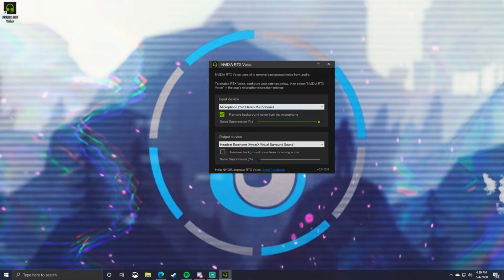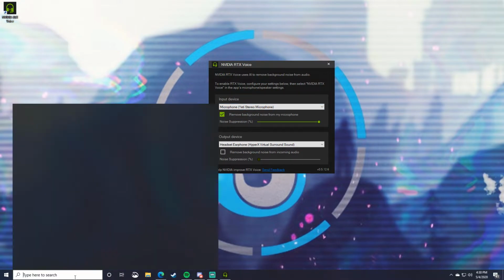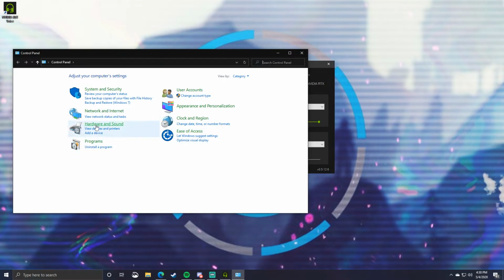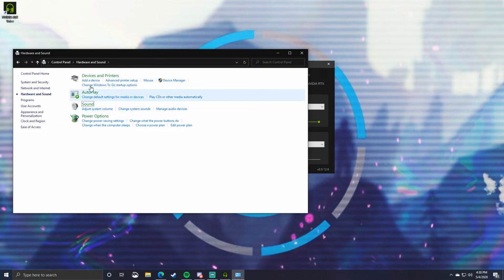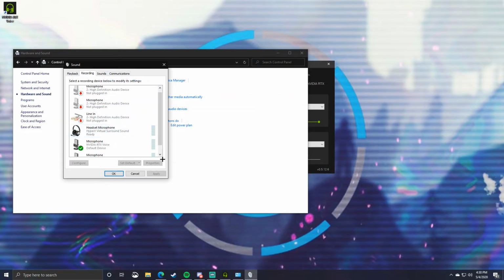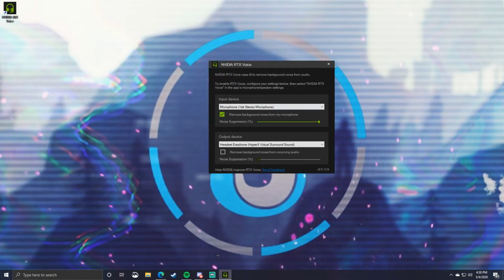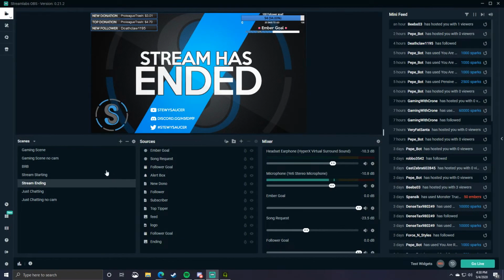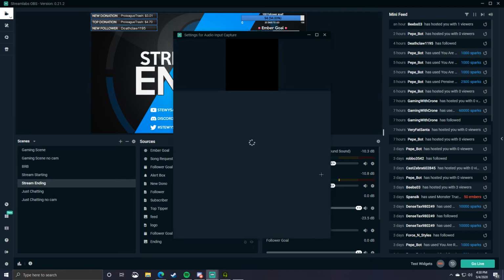Best mic settings for streaming with Nividia RTX Voice | Mixer/Twitch | Streamlabs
Nvidia RTX Voice is an audio application and driver developed for Microsoft Windows 10 to instantly removes all microphone background noise allowing you to stream and record in noisy environments. Nividia RTX Voice will remove all noise such as keyboards, fans, dogs barking etc. Viewers will only be able to hear your voice and nothing else removing all filters and putting it all in one application.

Come check out how my stream preforms with the new Nividia RTX Voice

👇Microphone used👇

Blue Yeti